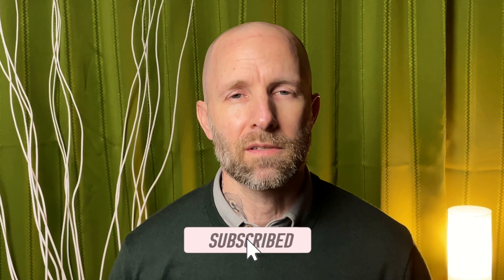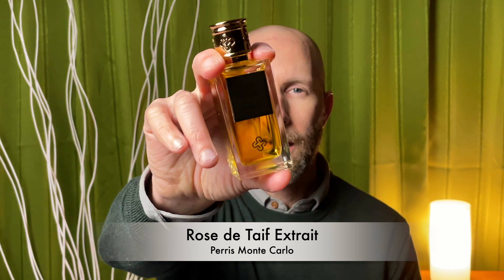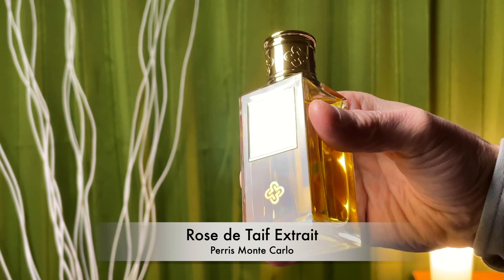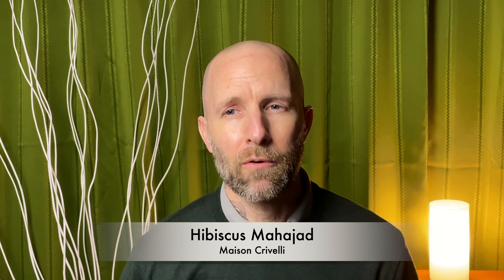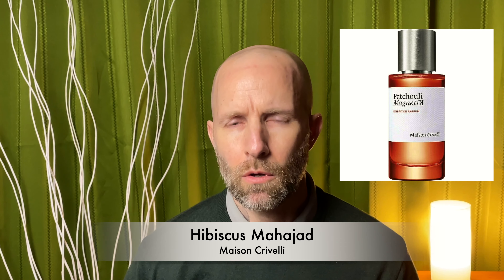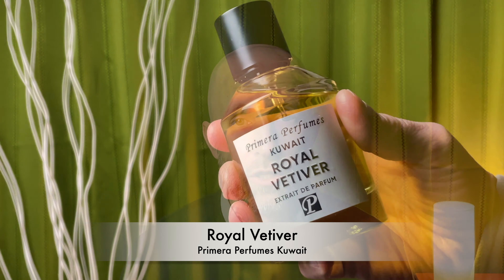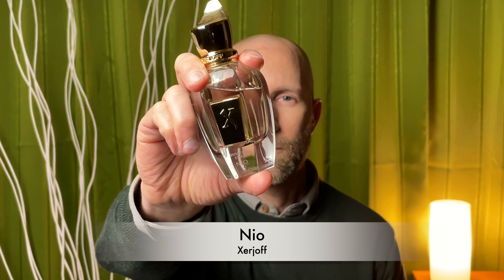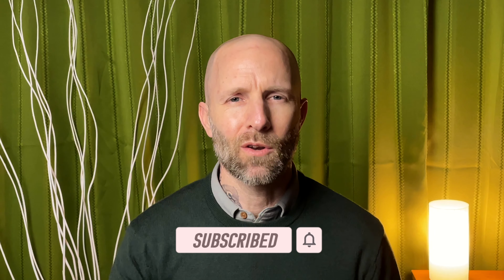The BEST Spring Fragrances (Part 2) | My FAVORITE Spring Perfumes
In this video, I show you 5 more of my favorite fragrances that work extremely well in the spring.